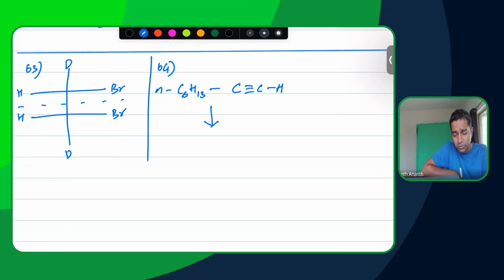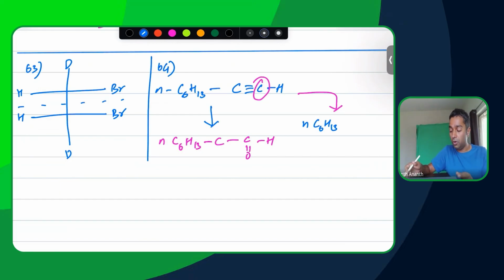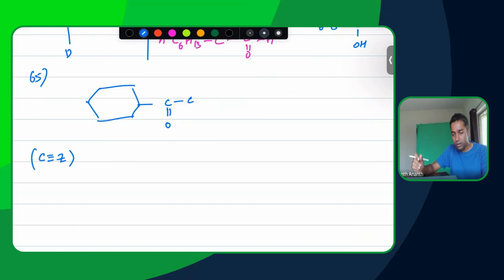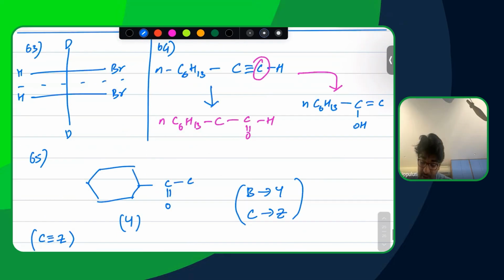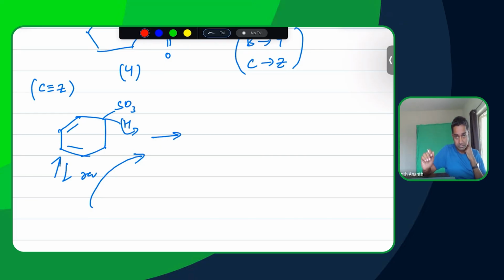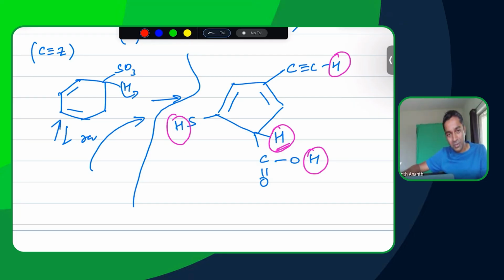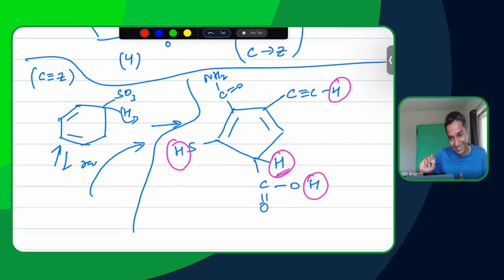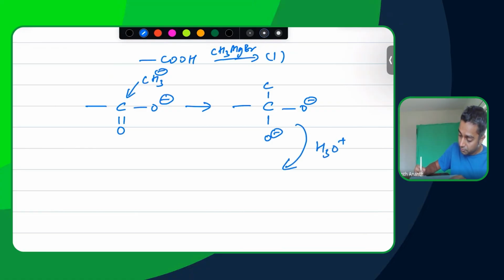Cyclopentadienyl & Alcohol: Where Students Go Wrong | And How to Fix It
Unlock the secrets of Cyclopentadienyl & Alcohol reactions and learn how to avoid the most common student mistakes! 🚀

In this video, we break down:
✅ What the cyclopentadienyl group is and why it’s important
✅ Key properties of alcohols in chemistry
✅ Common errors students make in exams and lab work
✅ Simple tips to understand and remember these concepts

Whether you’re a high school student, a college chemistry major, or just curious about organic & organometallic chemistry, this guide will make complex topics easy to understand.

📚 Perfect for: NEET, IIT-JEE, GATE, and university-level chemistry prep.
💡 Pro Tip: Watch till the end for a quick recap to boost your retention!